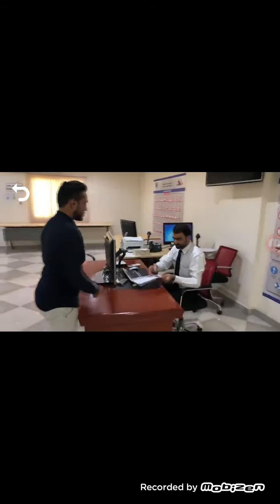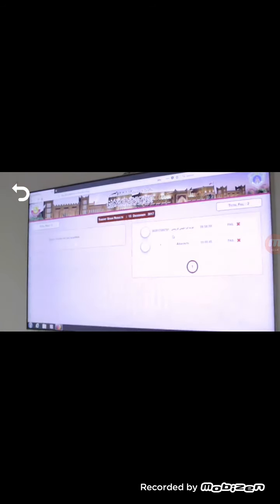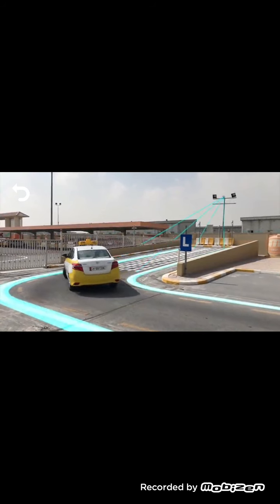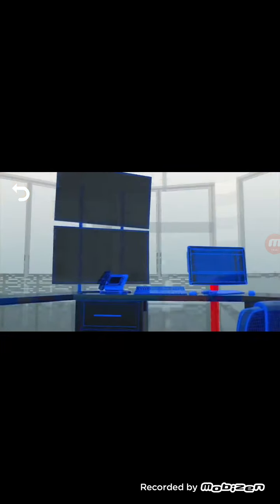Getting Driving License Processes in Qatar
The video explaining how Qatar Traffic Department conduct serial of test for getting Driving License with the help of sophisticated Driving Test System DTS